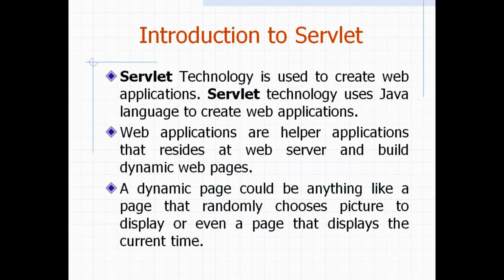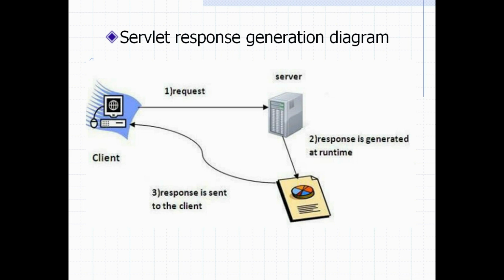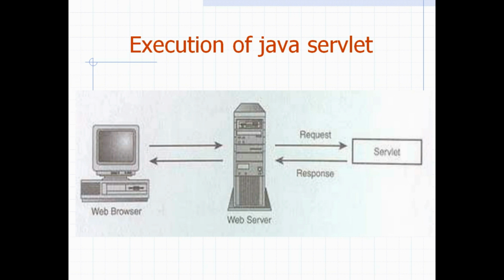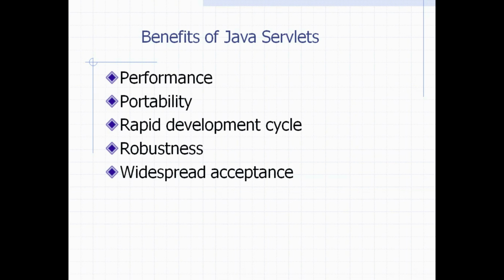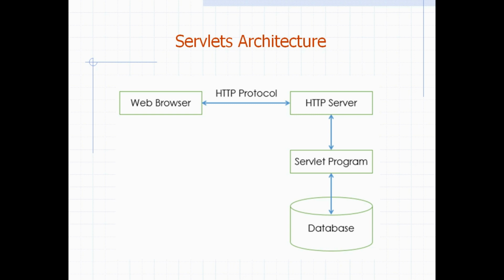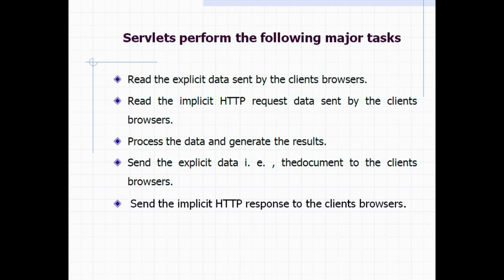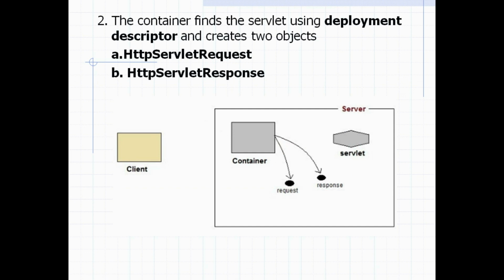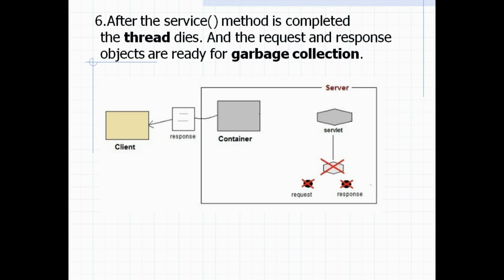Introduction to Java Servlets | Web and internet technologies | Unit-2 part-1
Introduction on java servlet

Execution of servlet

Benefits of servlet(advantages of servlets)

Servlets Architecture

How servlets works

About Servlet:

Servlet Technology is used to create web applications. Servlet technology uses Java language to create web applications.
Web applications are helper applications that resides at web server and build dynamic web pages.
A dynamic page could be anything like a page that randomly chooses picture to display or even a page that displays the current time.

Difference between Servlet Vs CGI

Servlets

- Servlets are portable
- In Servlets each request is handled by lightweight Java Thread
- In Servlets, Data sharing is possible
- Servlets can link directly to the Web server
- Session tracking and caching of previous computations can be performed
- Automatic parsing and decoding of HTML form data can be performed.
- Servlets can read and Set HTTP Headers
- Servlets can handle cookies
- Servlets can track sessions
- Servlets is inexpensive than CGI

CGI

- CGI (Common Gateway Interface)
- CGI is not portable.
- IN CGI each request is handled by heavy weight OS process
- In CGI, data sharing is not available.
- CGI cannot directly link to Web server.
- Session tracking and caching of previous computations cannot be     performed
- Automatic parsing and decoding of HTML form data cannot be performed.
- CGI cannot read and Set HTTP Headers
- CGI cannot handle cookies
- CGI cannot track sessions
- CGI is more expensive than Servlets
Created and Presented By:
K.Dhanamjay
Assistant Professor
Department of CSE
VEMUIT